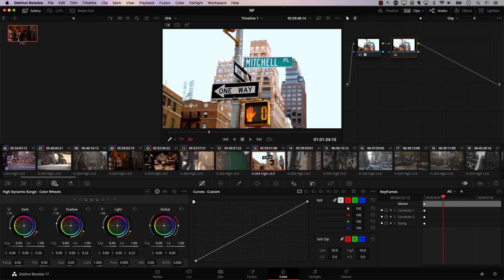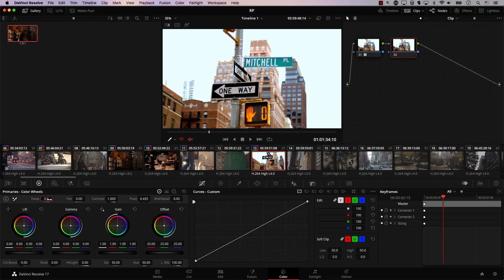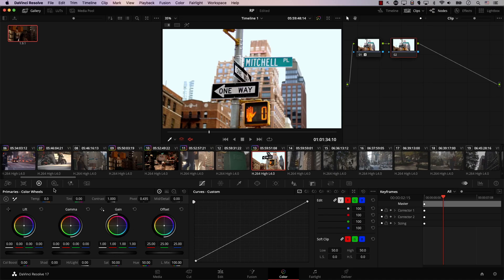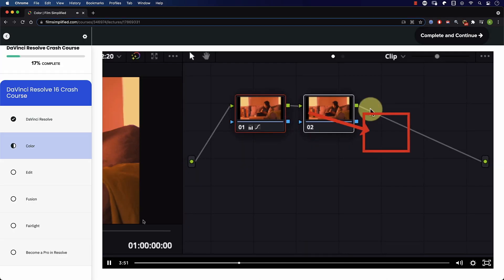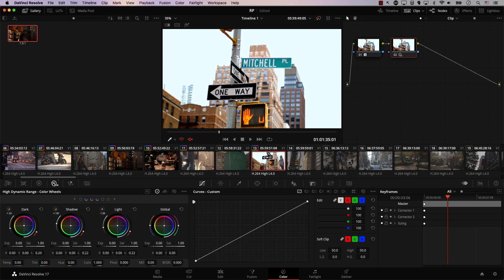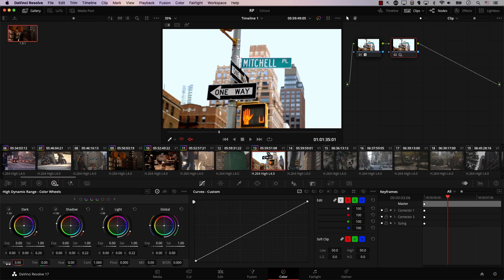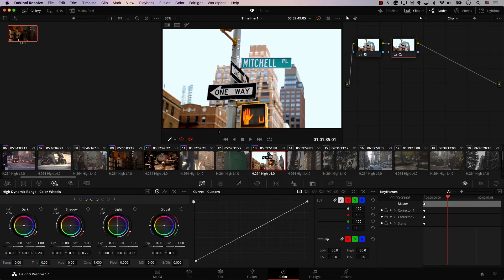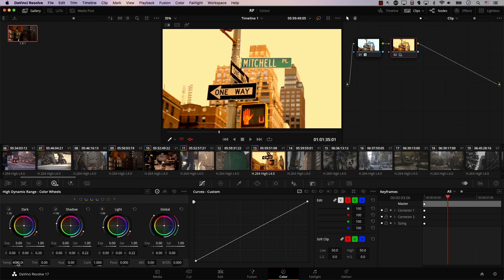Which Temperature Controller is More Filmic? (Yes, there is more than one) in DaVinci Resolve